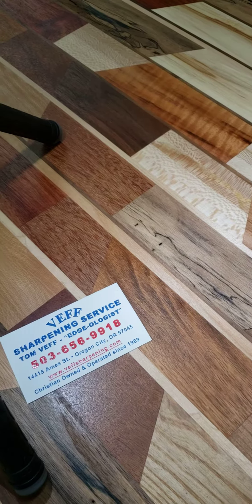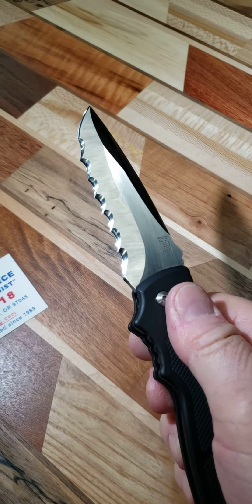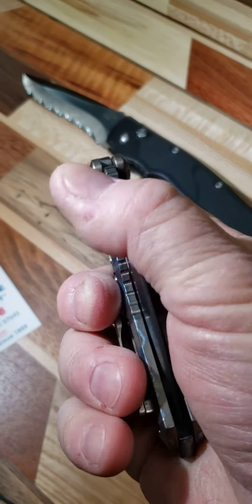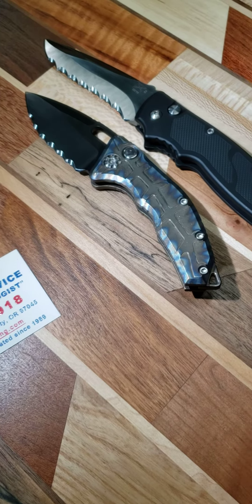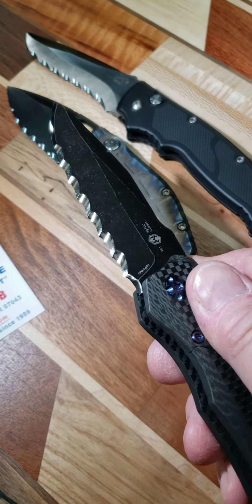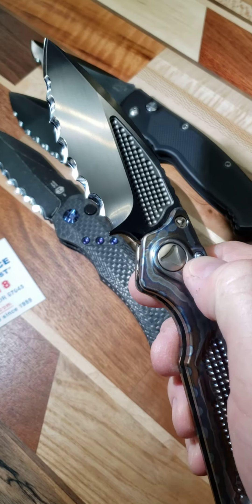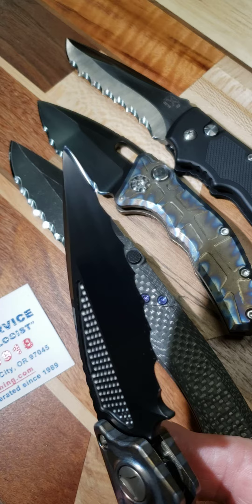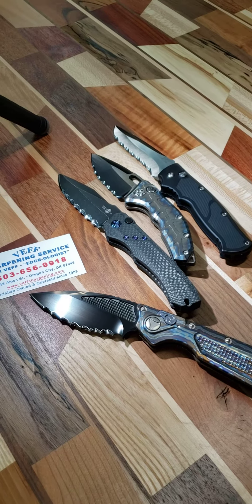Custom "Veff Serrations"